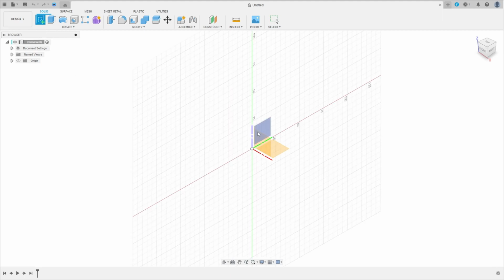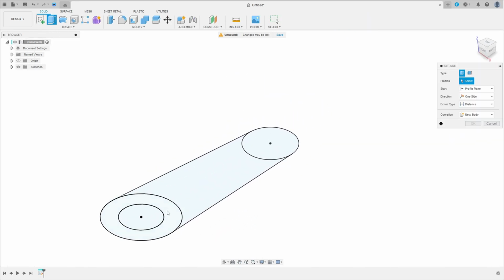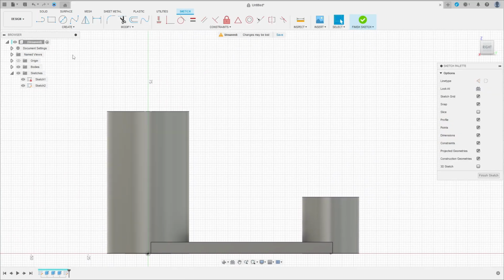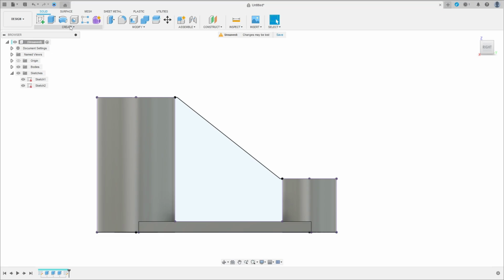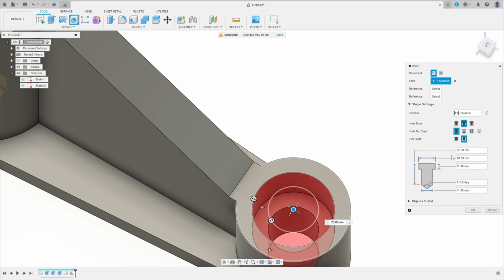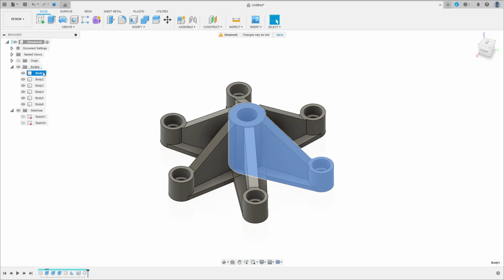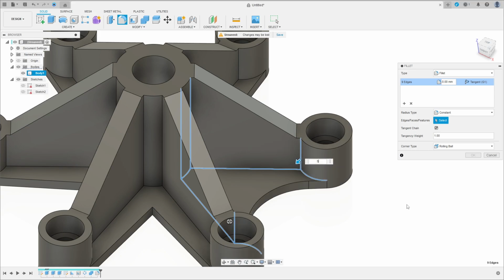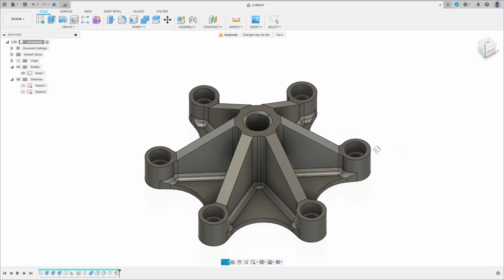Fusion 360 - RIB Tutorial 159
Extrude
RIB
Circular Pattern
Chamfer
Fillet